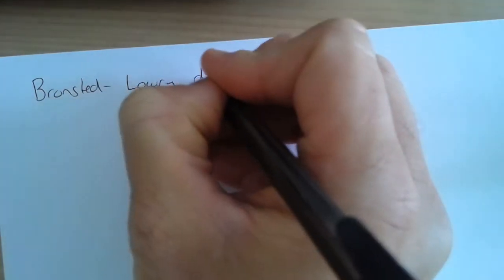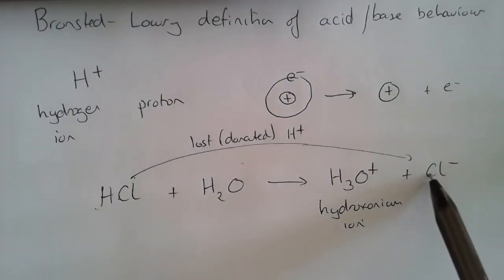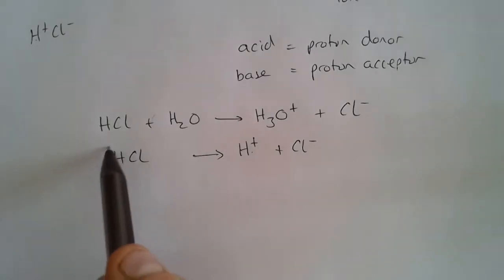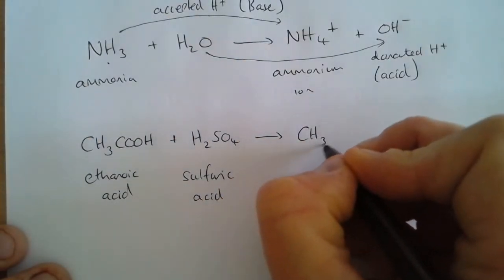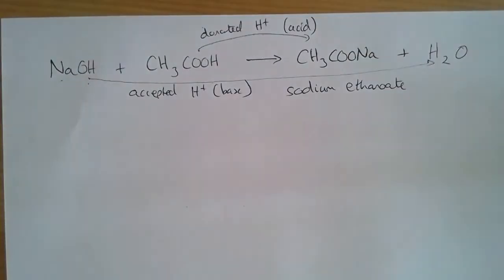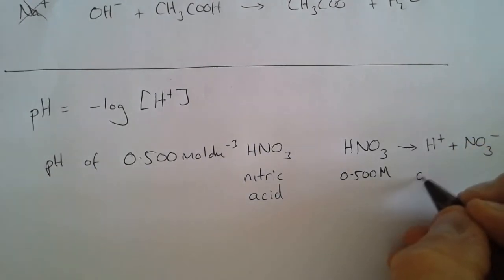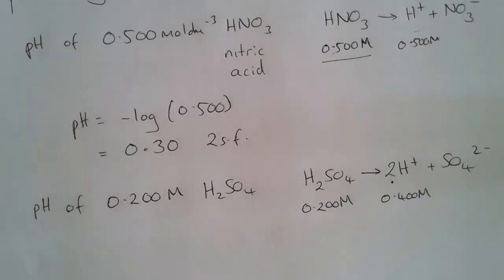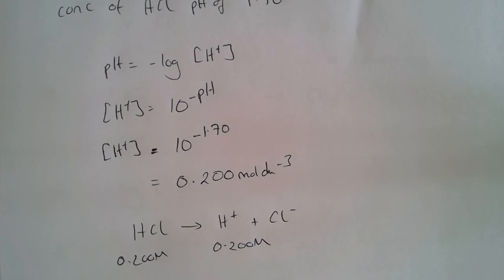Introduction to Bronsted Lowry Acid Base theory